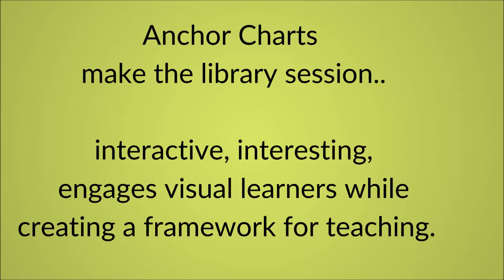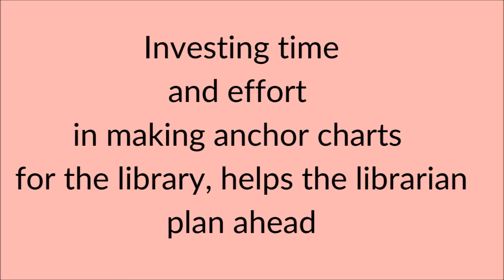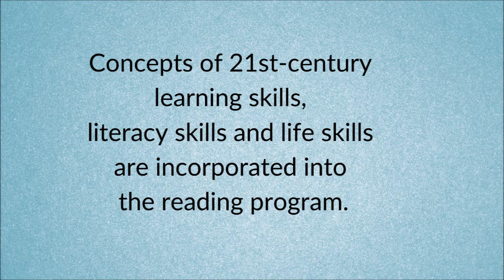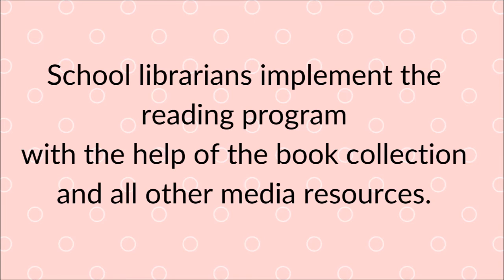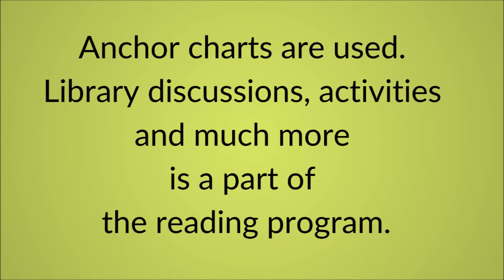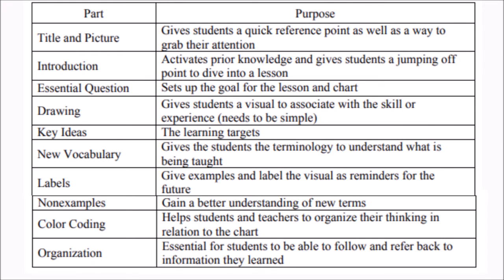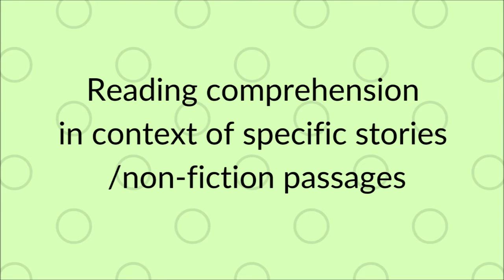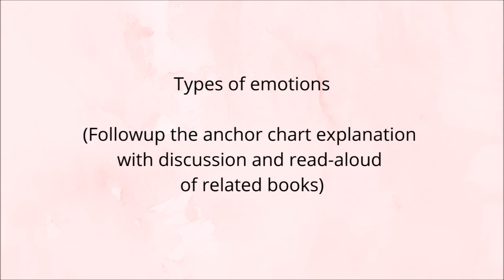Which Anchor Charts to use in the Primary School Library? Part 2 | Happy Young Readers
Which anchor charts to use in the primary school library? Part 2
To buy anchor charts and books from Amazon, click on the links given below:
Chart Sense: Common Sense Charts to Teach 3-8 Informational Text and Literature
Anchor Charts for 1st to 5th Grade Teachers: Customizable Colorful Charts to Improve Classroom Management and Foster Student Achievement (Books for Teachers)
Winning in the Digital Age: Seven Building Blocks of a Successful Digital Transformation
Ordinary People, Extraordinary Teachers: The Heroes of Real India

Anchor charts in the primary school library are essential because visual learners benefit, and they help student engagement. Anchor charts help build conversation, ask questions, and develop critical thinking. Pause (to read) on the slide "Parts of an Anchor Chart" in the video.

Moreover, you can create a library curriculum that can be replicated year after year using these anchor charts.

Planning for the academic year helps and anchor charts can be part of this planning. Anchor charts need a one-time investment and can be used for at least a couple of years.

Kindly do your extensive research, brainstorming and use your creativity to devise or formulate your reading program. All the best and enjoy creating/ updating your reading program. If you have access/funds, then instead of anchor charts you could use multimedia for teaching these concepts. You can combine your lesson with a variety of activities.

Happy Young Readers is a channel with videos on literacy, books and authors. Know more about story map, story sequence, story weaving, blooms taxonomy, magazines, book reviews, book recommendations, author profile, storytelling, and much more.

Please help spread the HYR community. Share the videos with like-minded friends, family and colleagues.